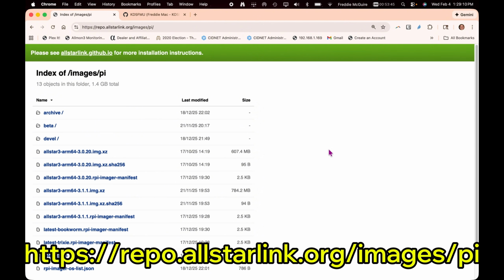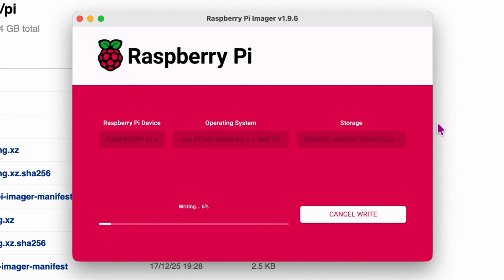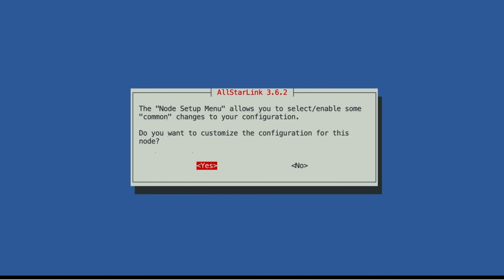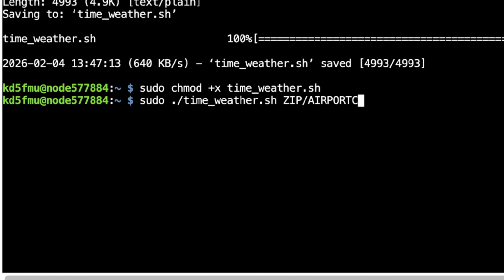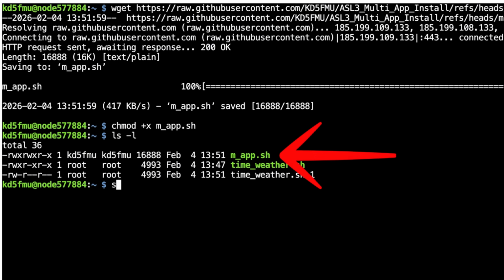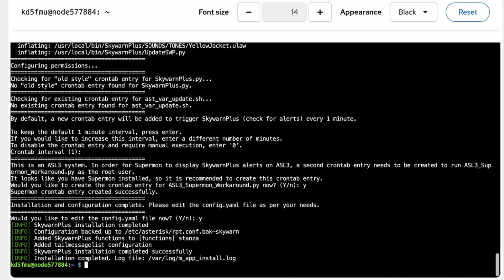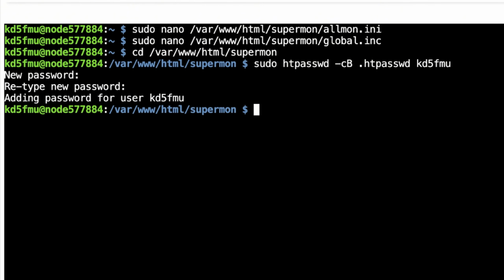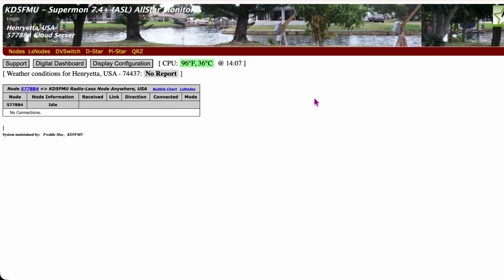ASL3 Trixie Quick and Dirty Install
🚀 ASL3 Trixie (Debian 13) Quick & Dirty Install Guide – Part 1

In this video, I walk you step-by-step through installing AllStarLink 3.1.1 (ASL3) on Debian 13 “Trixie” using a Raspberry Pi 4. This is a real-world, hands-on setup showing what’s changed from Debian 12 Bookworm, what to watch out for, and how to get your node fully operational.

🔧 What you’ll learn:

How to flash and configure the ASL3 Trixie image

Initial node setup (hub / radioless configuration)

Updating AMI password & restarting Asterisk

Installing SayTimeWeather

Running the ASL3 Multi-App Installer

Installing and configuring:

Supermon

AllScan

SkywarnPlus

Setting up Allmon3 and Supermon passwords

Common Trixie quirks and scroll issues inside Cockpit

This is Part 1 of a 2-part series. In Part 2, we’ll install and configure the new AllStarLink “Announcement Manager” add-on and show how it integrates with your node.

If you're upgrading to Debian 13 Trixie or building a fresh AllStarLink node, this guide will help you avoid surprises and get up and running quickly.

📡 Node: 576335 (Tuesday night net info inside!)